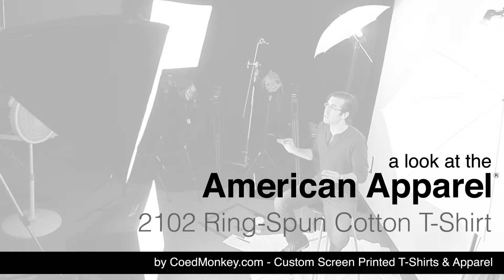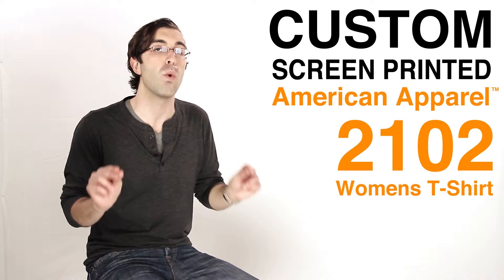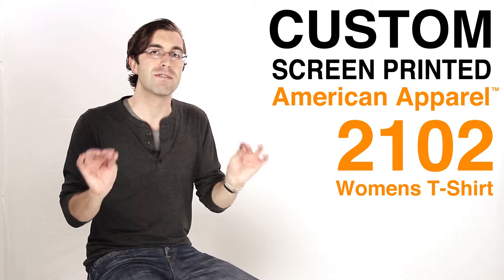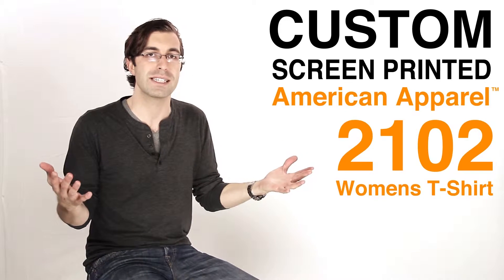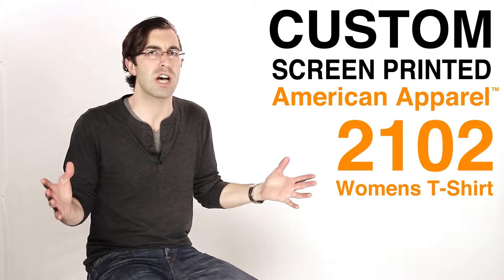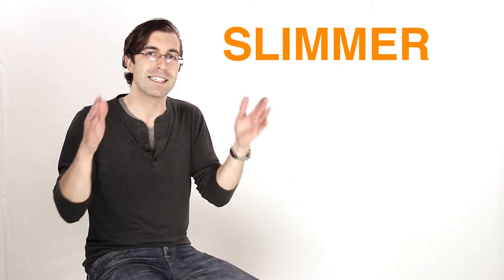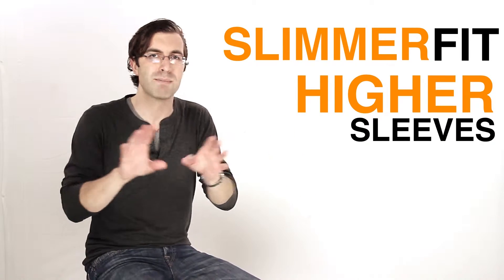Custom American Apparel Ladies T Shirt on a Female Model (Style 2102)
Check out this video of our Custom American Apparel Ladies T-Shirt (Style 2102) on a female t-shirt model. This is a Ladies-fitting t-shirt and at Coed Monkey, we specialize in screen printing on this super-soft and fitted t-shirt. FeelTheDifference with this amazing t-shirt and you will never want to go back to old, boxy t-shirts.

Check out this product on our and for this super-soft custom t-shirt, we recommend printing with our "vintage ink," so that the ink is thinner and does not weigh down the shirt.  Please ask your CoedMonkey.com Order Rep about this ink process and check out CoedMonkey.com for more info!

With Coed Monkey there are No Setup Charges, No Screen Charges and No Shipping Charges, so we make ordering custom screen printed t-shirts and apparel super-easy!